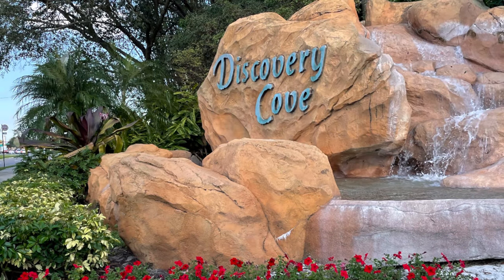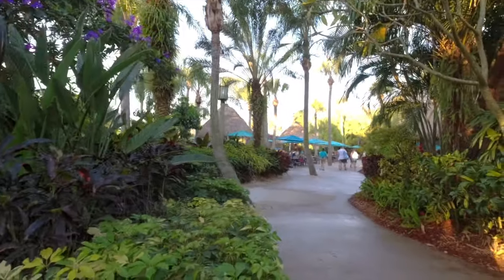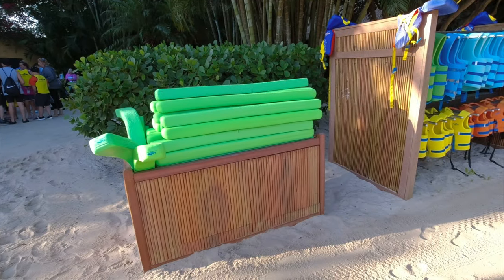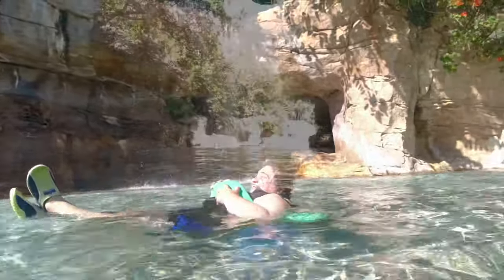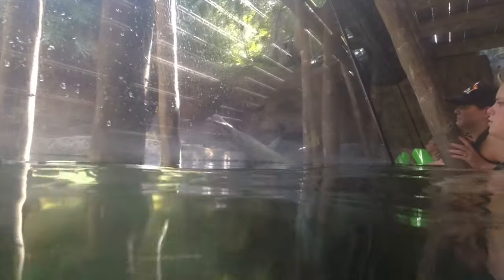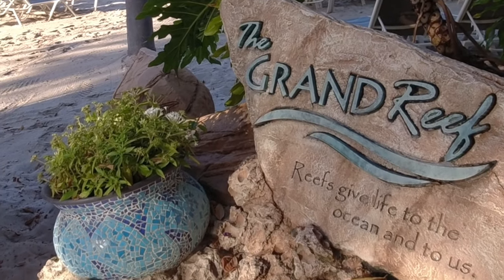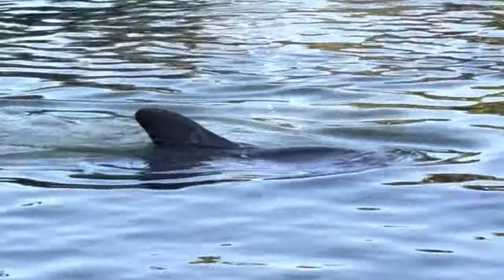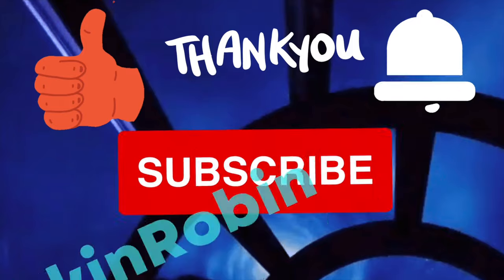Discovery Cove - Everything You Need To Know - Is it Worth the Price? Review & Tour Orlando, FL 2023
Everything you need to know about Discovery Cove including is it worth the cost. See all my video for more details on Snorkeling, the Lazy River and otters & Marmosets.

Save up to $58 on Discovery Cove - Day Resort Package!